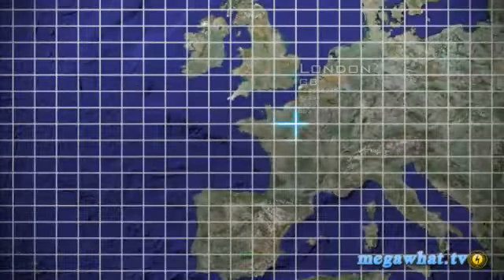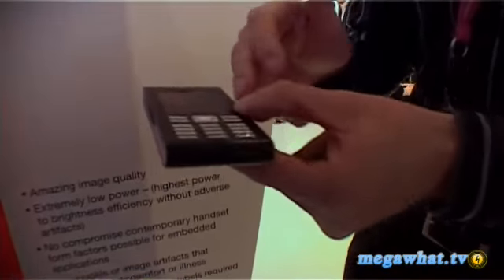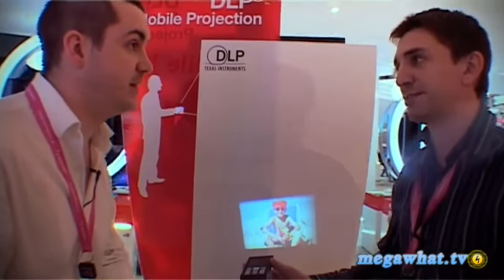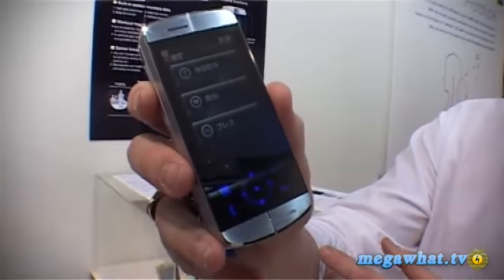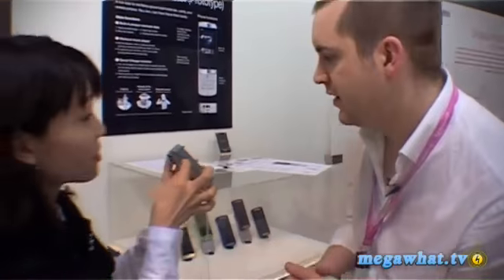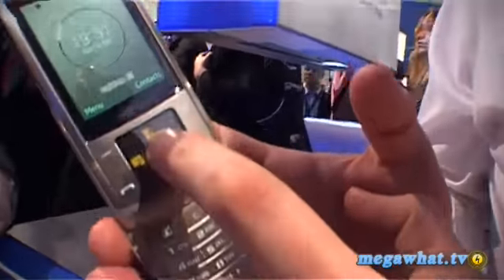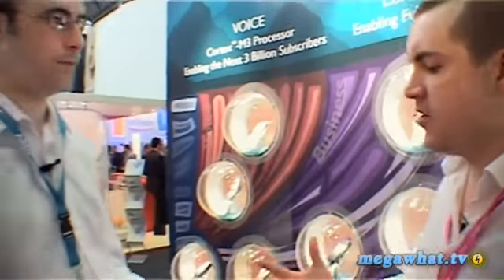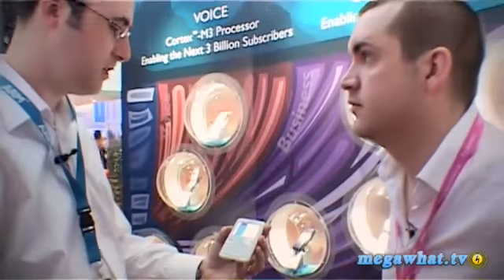Mobile World Congress 2008: First Look Reviews (Part01of02)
First looks at the Samsung Soul.  Plus hands on with Google Android, the bizarre Wellness phone concept repleate with bad breath tester and Pico phone projector...